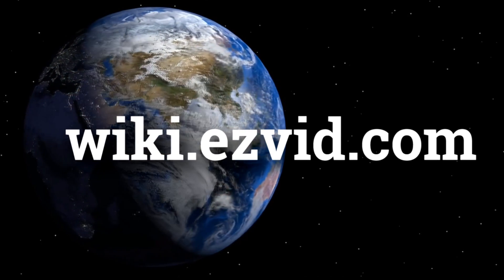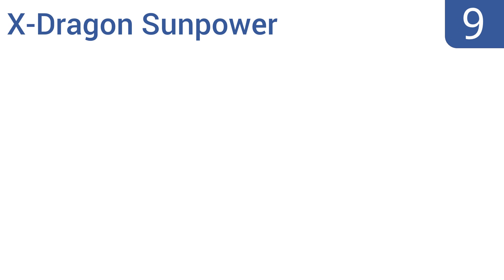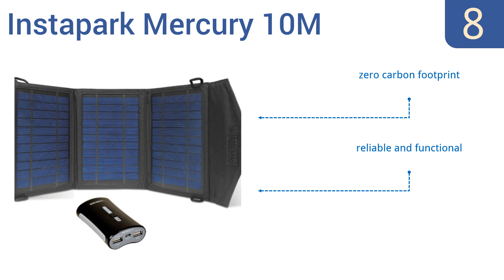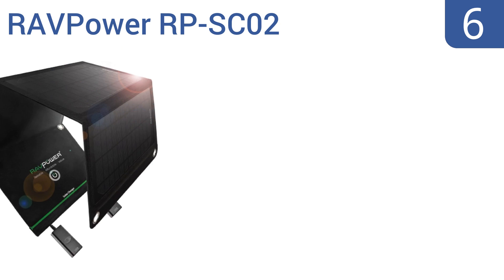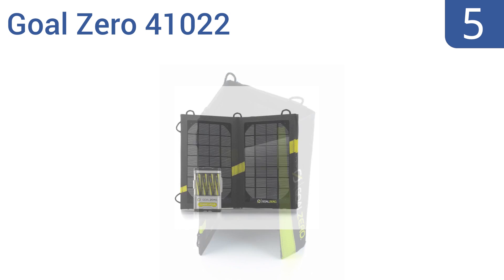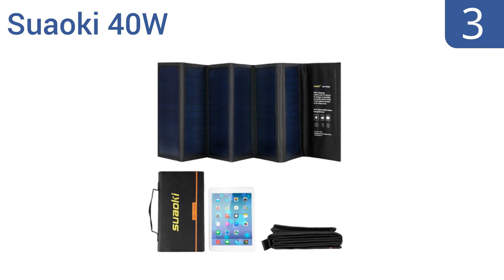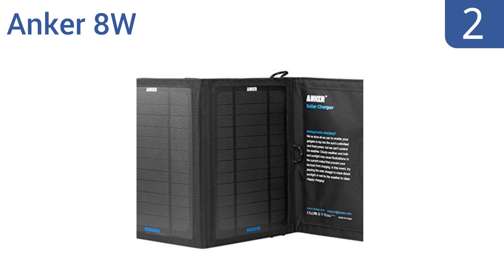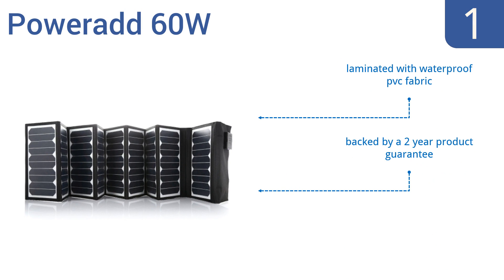10 Best Solar Chargers 2016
Solar Chargers Reviewed In This Wiki:
Allpowers 18-Volt
X-Dragon Sunpower
Instapark Mercury 10M
Nekteck 20W
RAVPower RP-SC02
Goal Zero 41022
Suntactics sCharger-14
Suaoki 40W
Anker 8W
Poweradd 60W